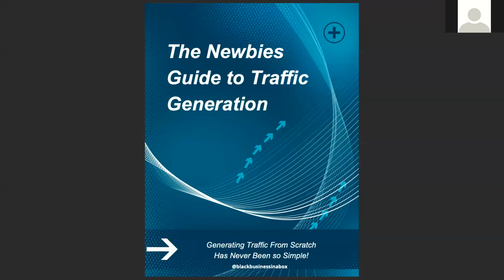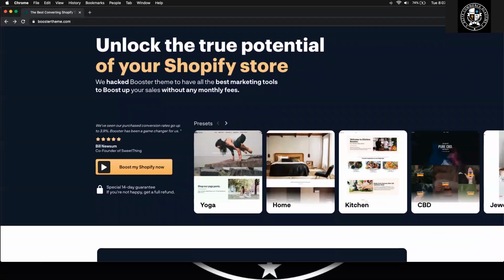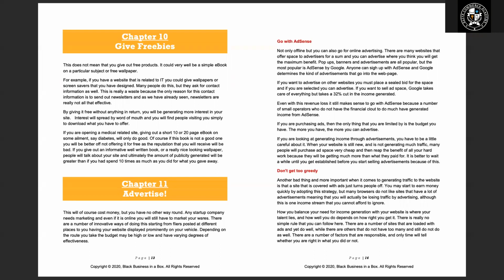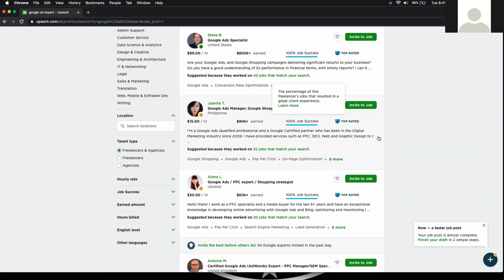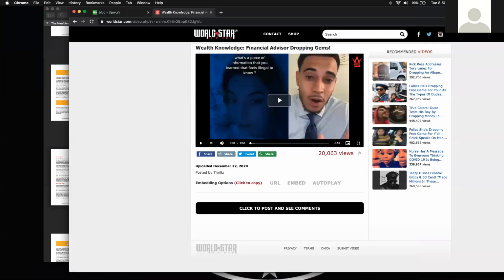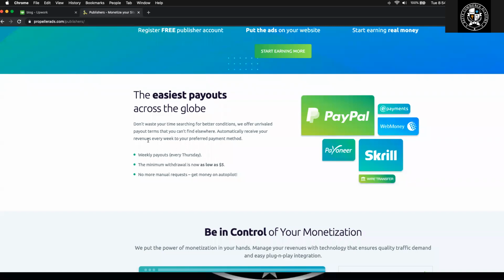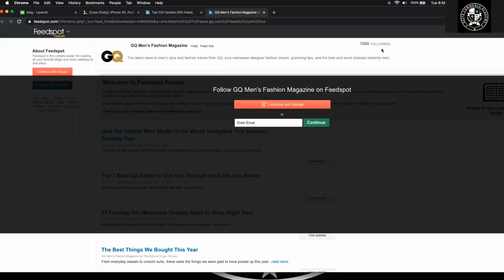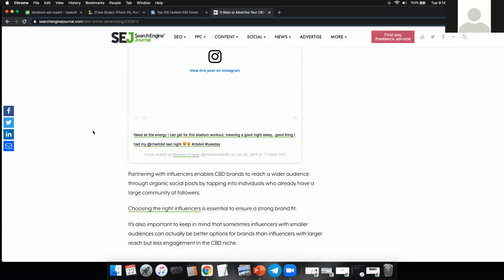Create Passive Income with Blog Sites | ECA CLASS #4